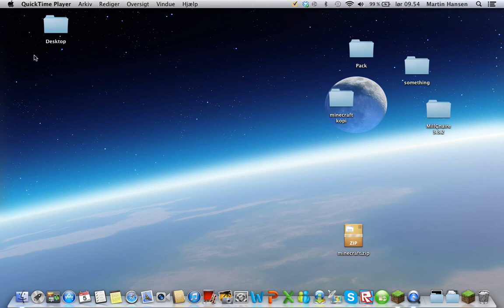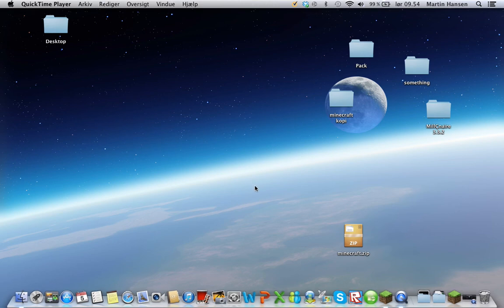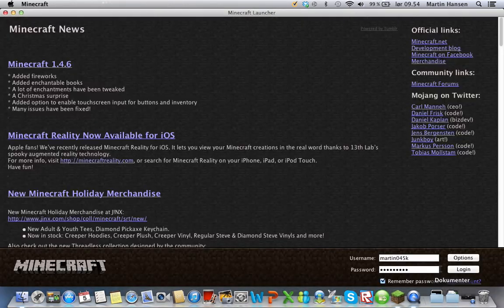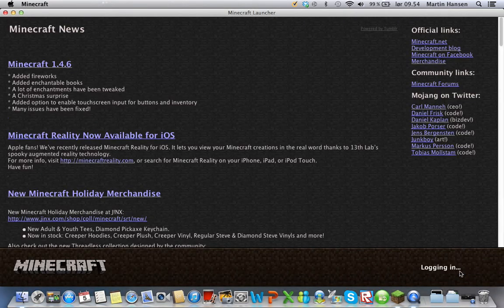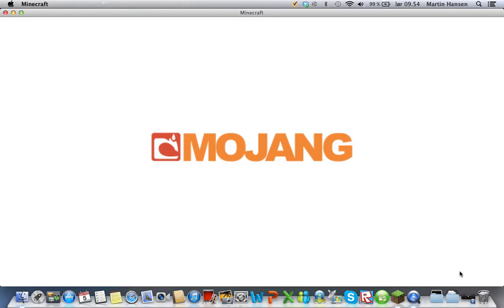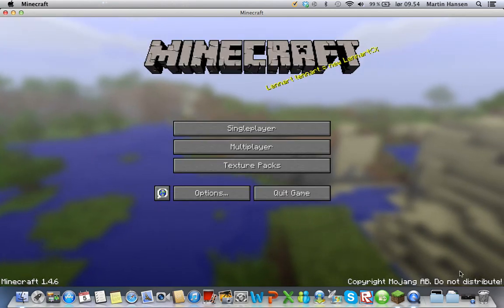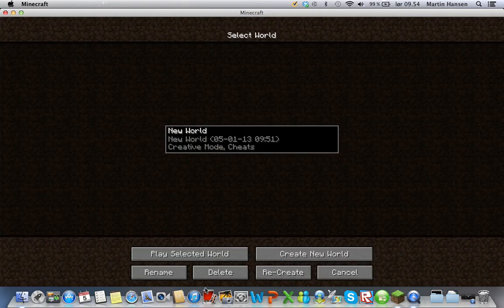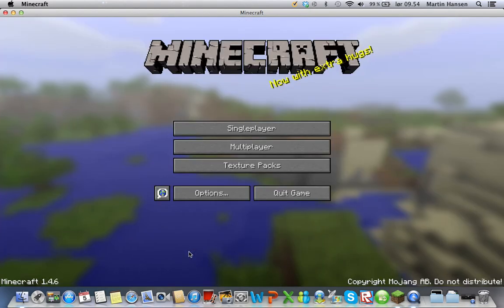Minecraft how to use (F) keys MAC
how to use the F keys in minecraft on mac.
You hold fn down and so hold F1, F2, F3, F4, F5 down (one of them) after that you release the keys.